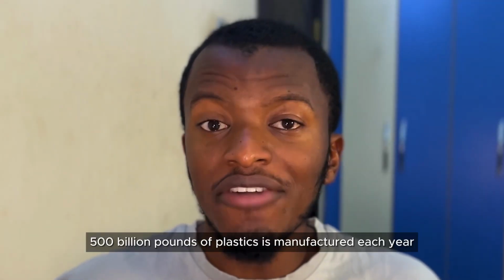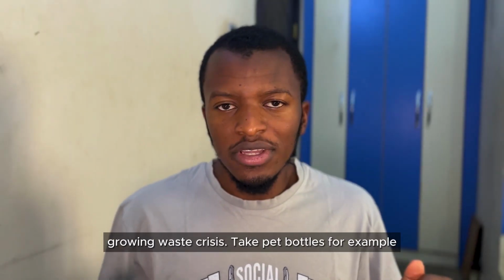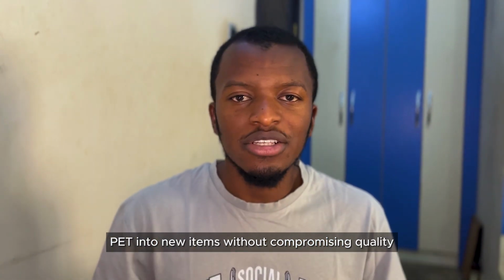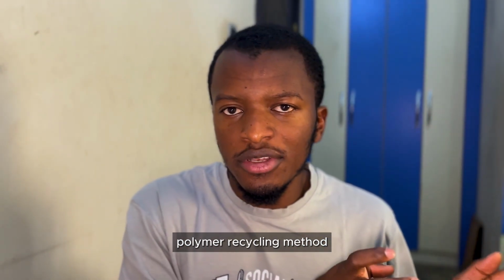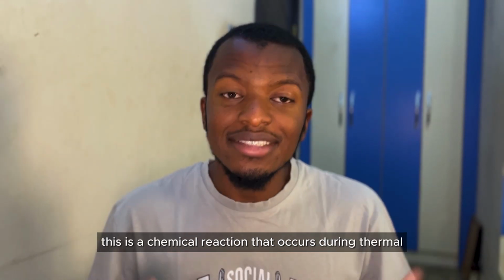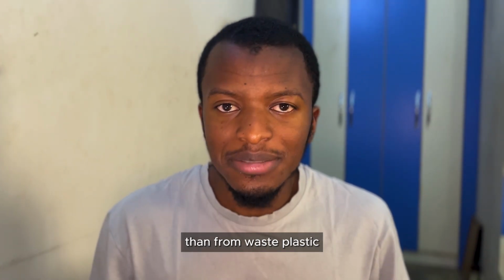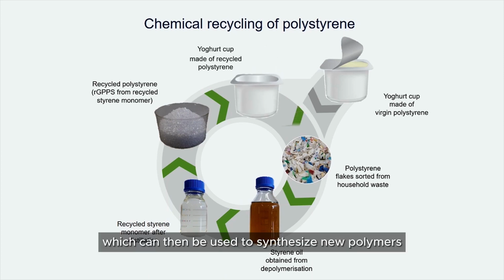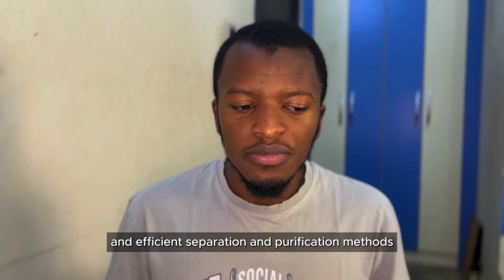Can polymers be recycled?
Learn all about polymer recycling in this video. Discover the process of recycling plastics and how it contributes to a more sustainable future.

Submission for the IUPAC Polymer Video competition.